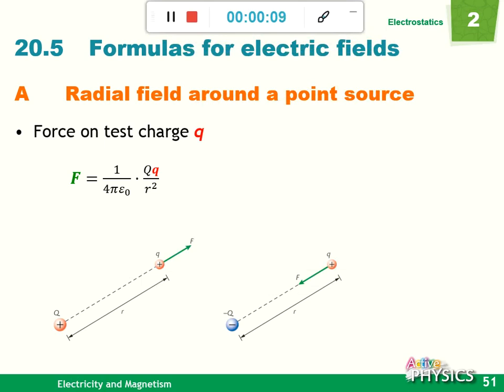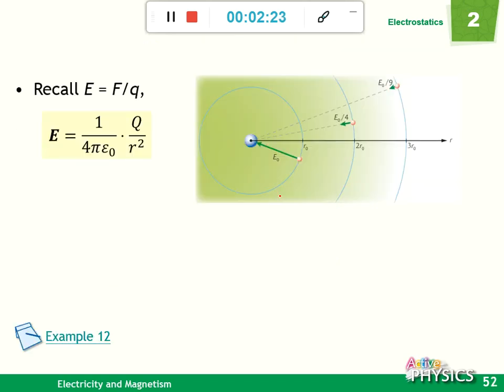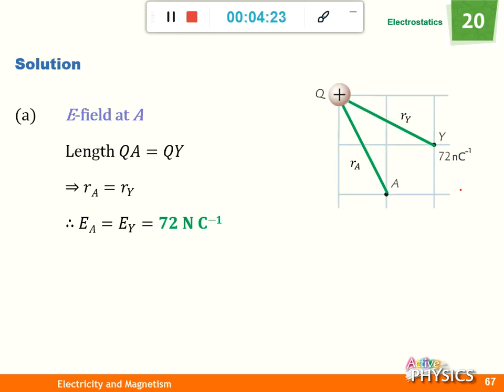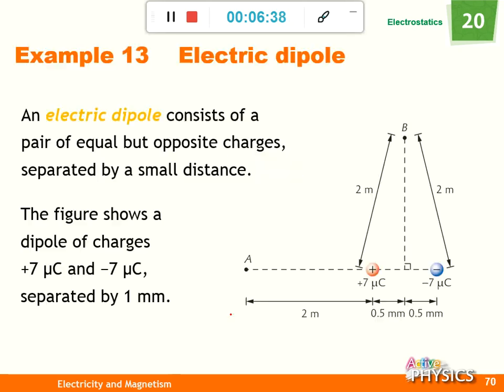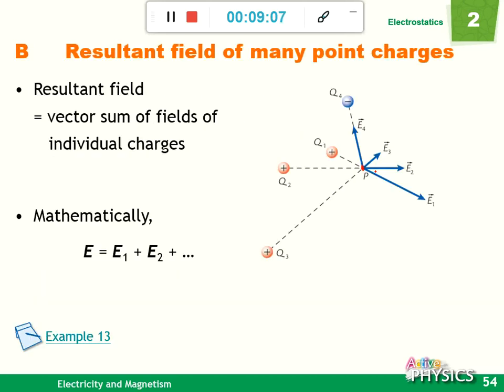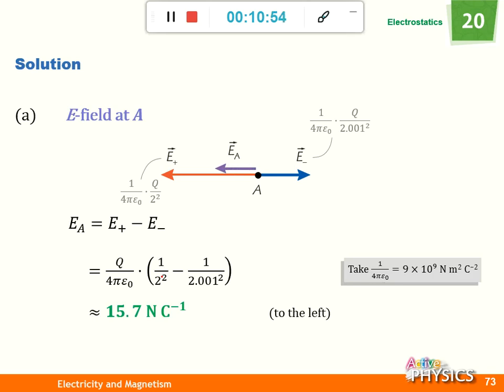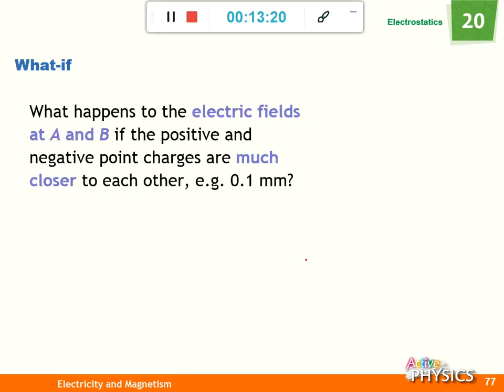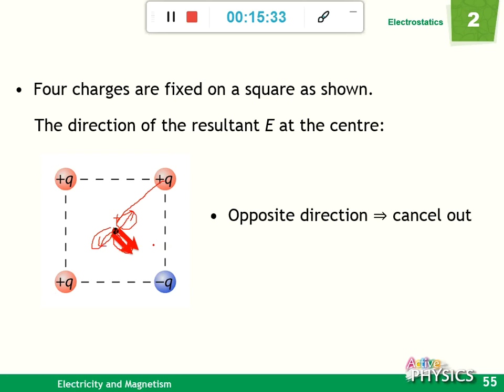01 Active Physics Textbook 4 Ch20.5 A 20200220 181023